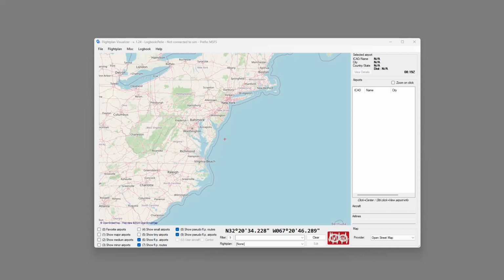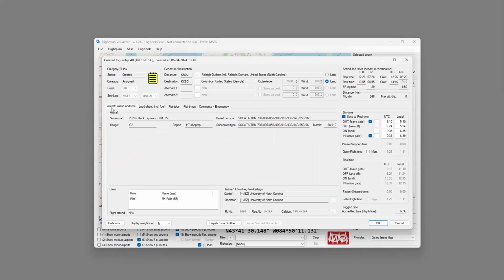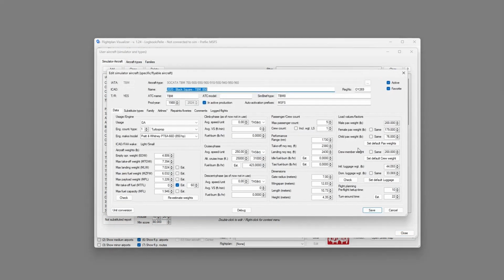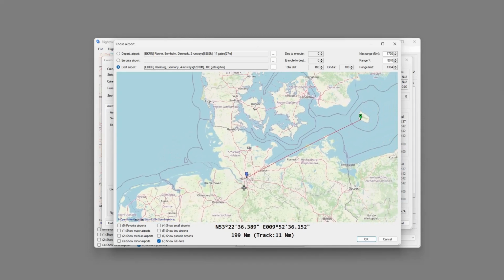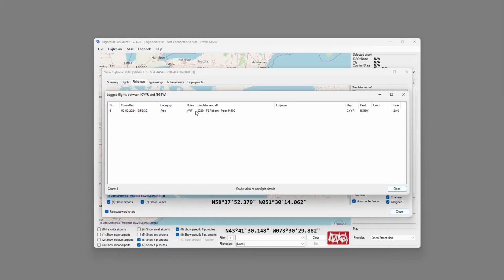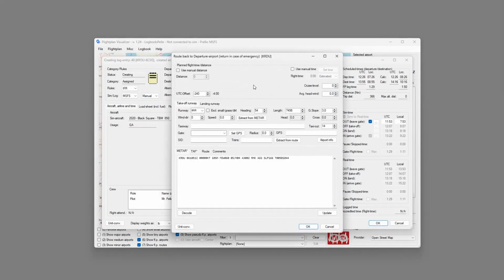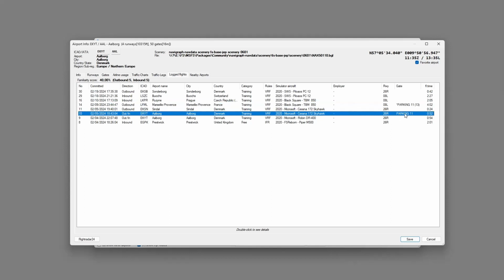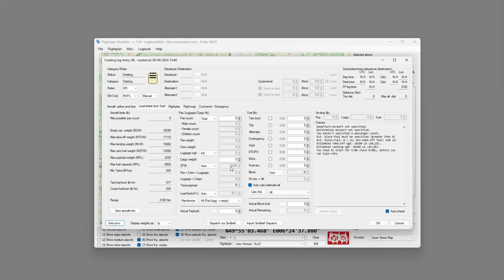Flightplan Visualizer - Version 1.24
This video describe the changes made in version 1.24 of Flightplan Visualizer. These are primarily changes to the loogbook/employment-feature added i verson 1.23.
0:00:00 Intro
0:02:20 LogEntry changes
0:28:23 Visually pick airport
0:37:44 LogBook changes
0:50:05 Other changes